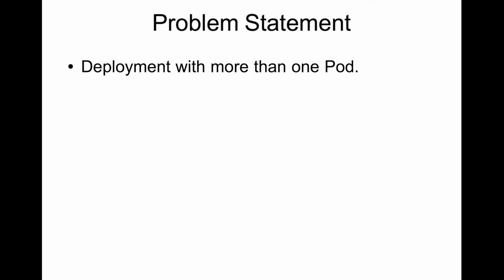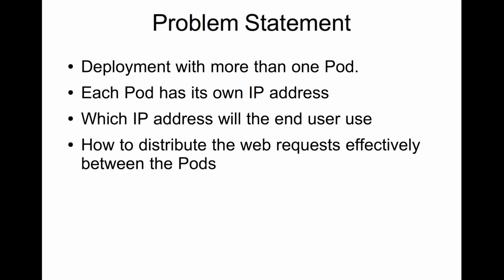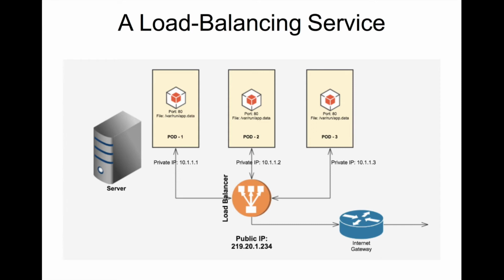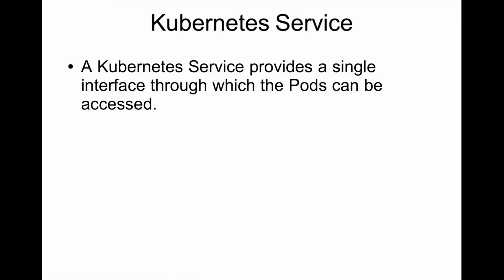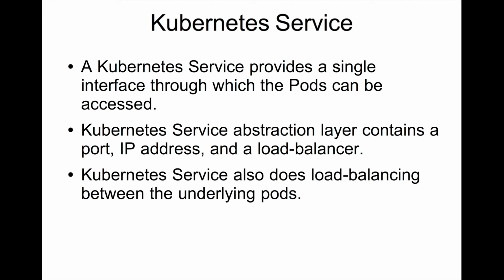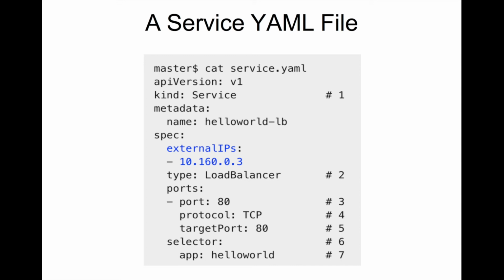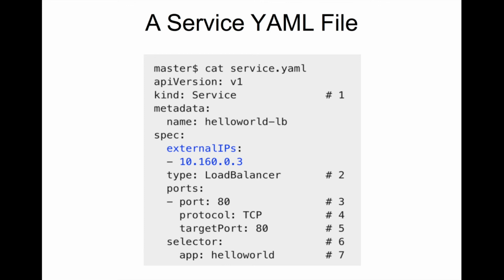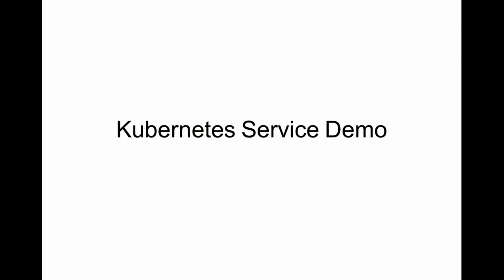Kubernetes Tutorial - Service - Part 6